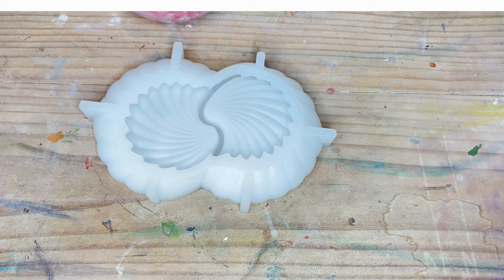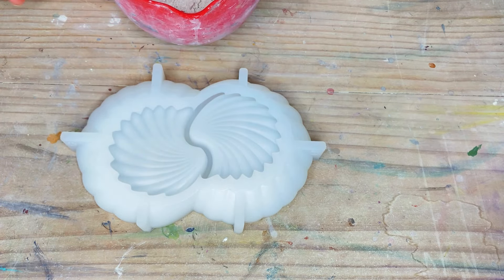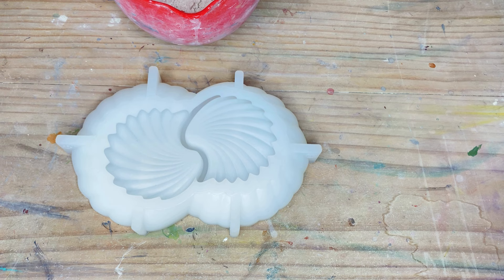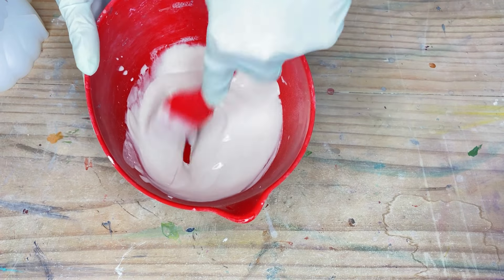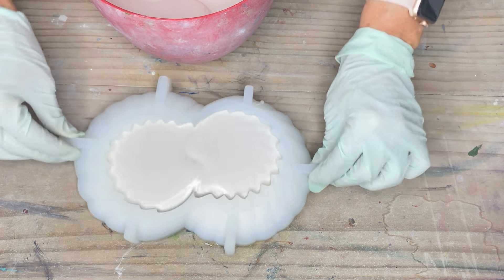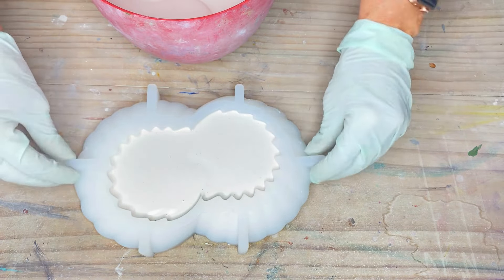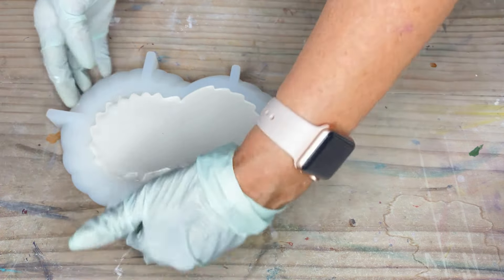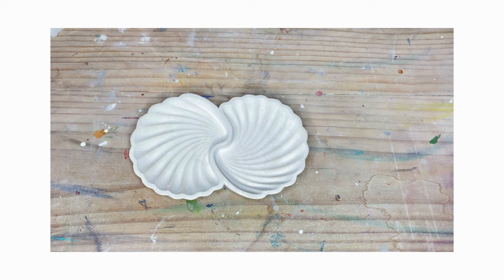Making A Double Clamshell Dish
Watch along as I make a lovely double clamshell dish. I will let you know what to use, and how much product to use.